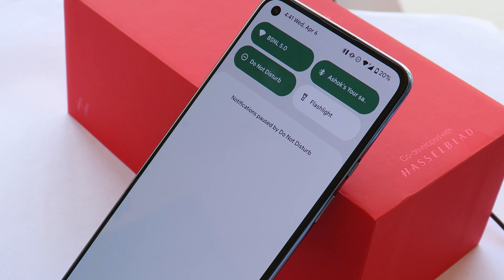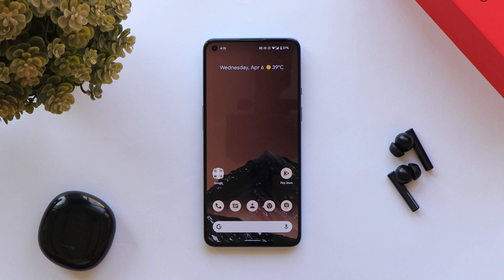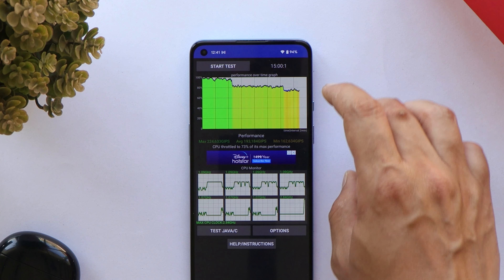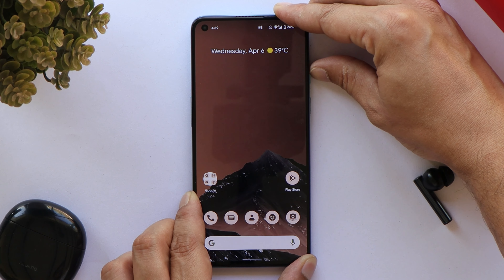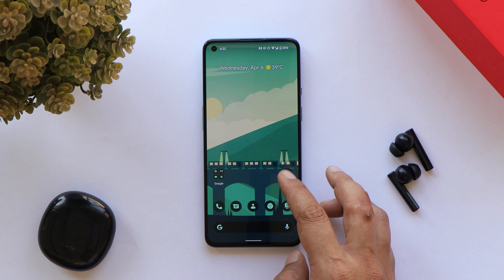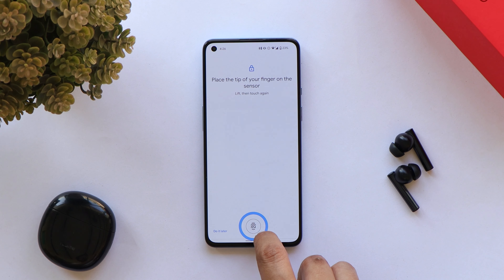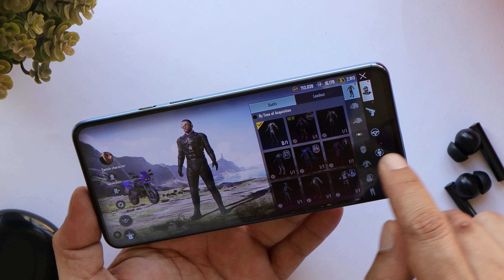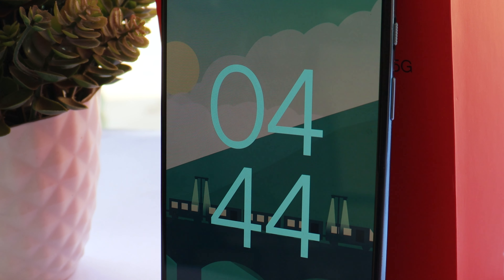Paranoid Android 12 with ArTeR kernel🔥 for OnePlus 9 & 9pro - Smooth AF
Here we have the first beta of Paranoid Android 12 for Oneplus 9 & 9 Pro. Great Custom Rom at present better than OxygenOS 12.

OxygenOS 12 C.47 for Oneplus 9 & 9 Pro - MATERIAL YOU Support on OxygenOS 12😍Oneplus 9 Series